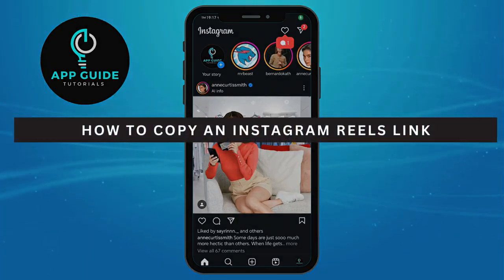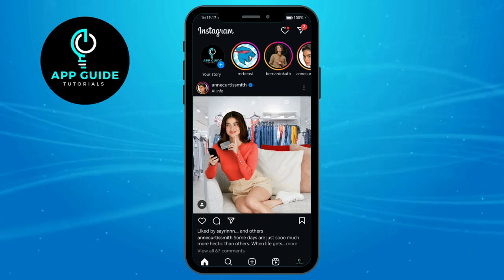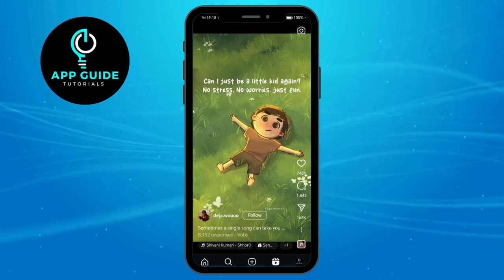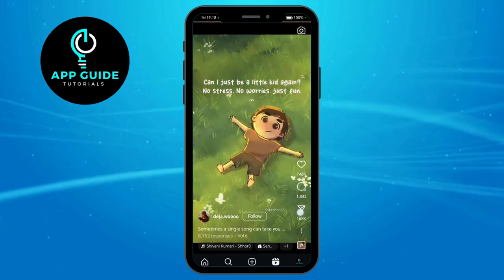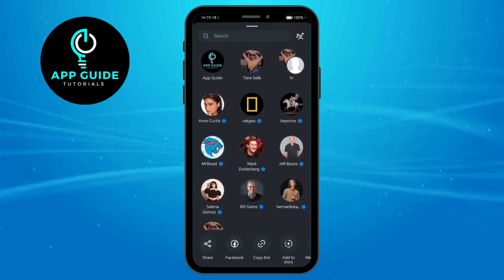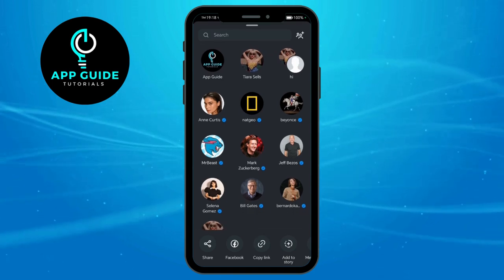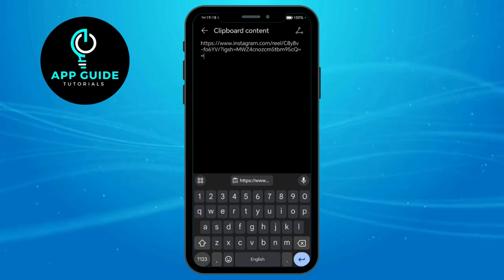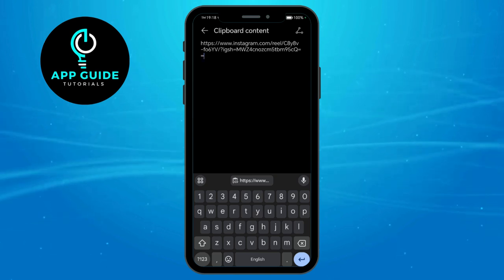How to Copy a Reels Link on Instagram | Android Tutorial (2027)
Need to share a specific Instagram Reel with others? This tutorial will guide you through the process of copying a Reels link on Instagram using your Android device. Perfect for users who want to share Reels directly with friends, on social media, or save the link for later reference. I'll walk you through each step to easily copy the link.

In this tutorial, you'll learn:

The benefits of copying and sharing Reels links on Instagram.
Step-by-step instructions to copy a Reels link using the Instagram app on Android.
Tips for sharing the link across different platforms and ensuring it works correctly.

Share your favorite Reels effortlessly—follow these steps to copy a Reels link on Instagram using your Android device and spread the content you love!